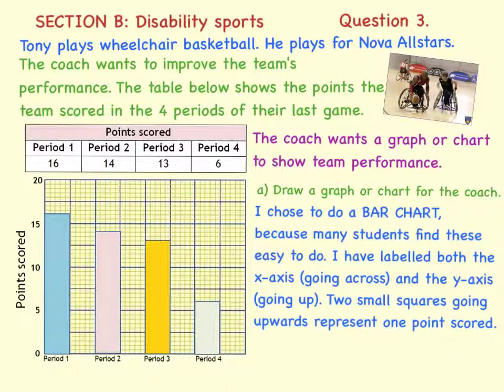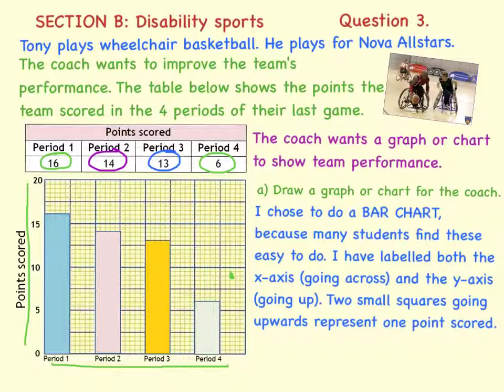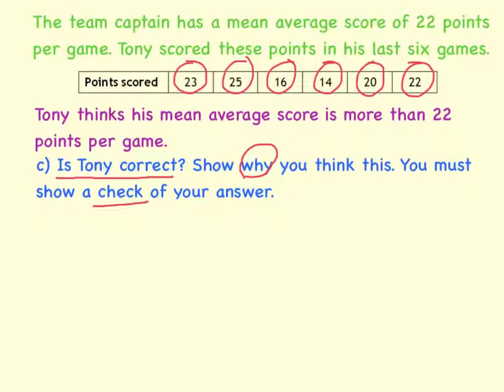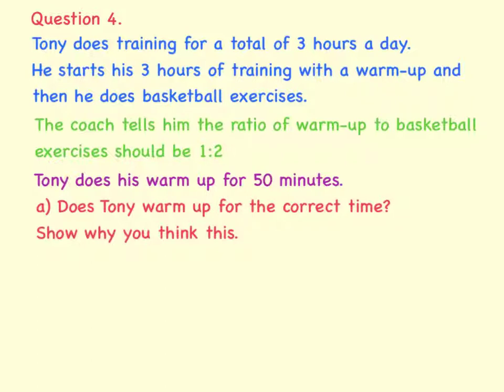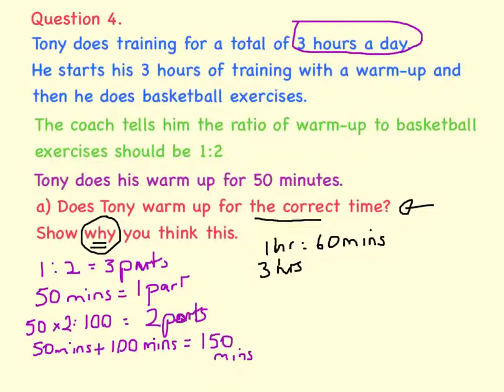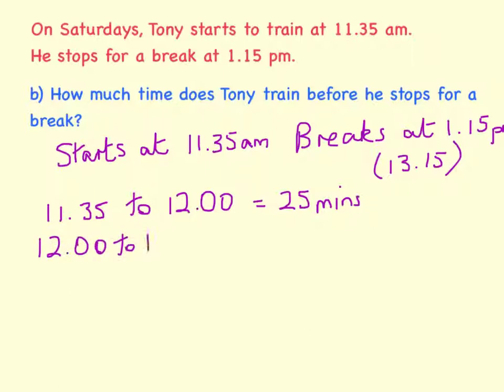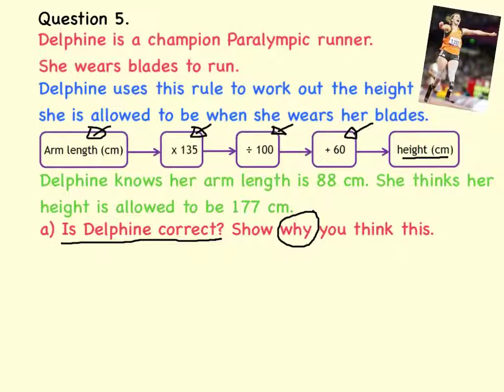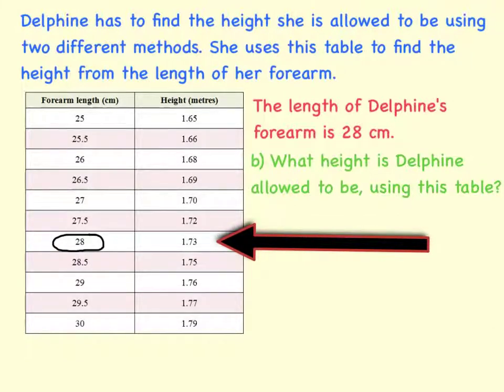Baverstock in the City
Maths test 1 - Section B answers